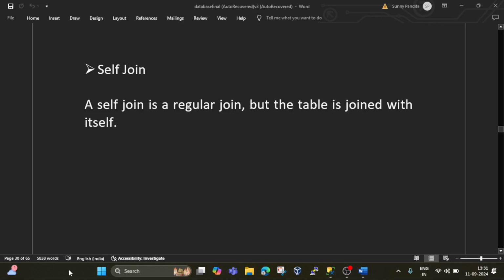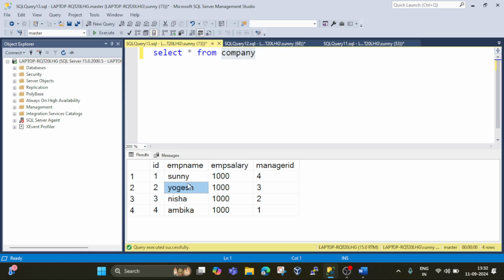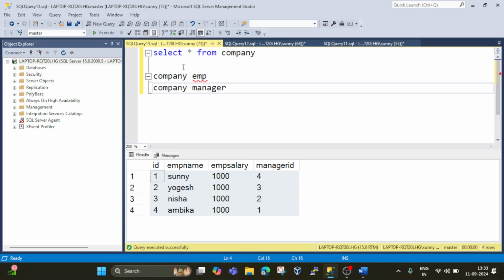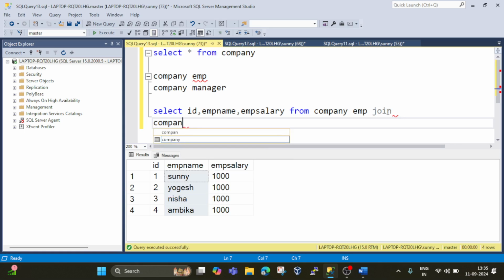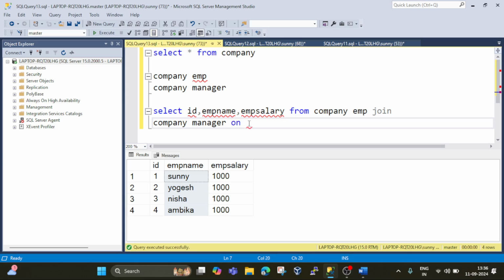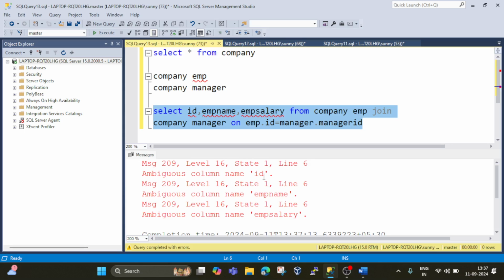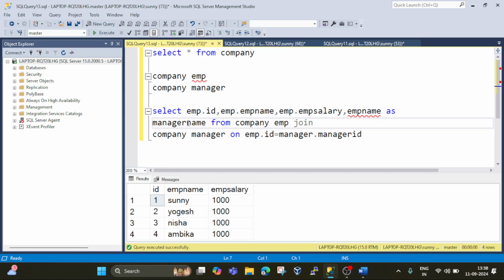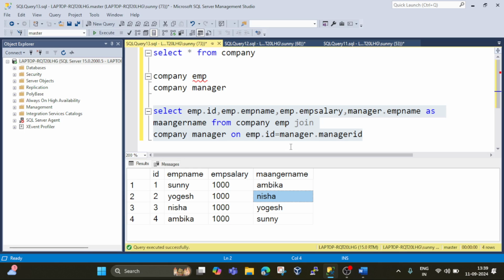SQL Server Self Join. Session 29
 Self Join

A self join is a regular join, but the table is joined with itself.

create table company
id int,
empname varchar(20),
empsalary int,
managerid varchar(20)

insert into company values(1, 'sunny',1000, 4)
insert into company values(2, 'yogesh',1000, 3)
insert into company values(3, 'nisha',1000, 2)
insert into company values (4, 'ambika',1000, 1)

select * from company

select emp.id,emp.empname,emp.empsalary,manager.empname as
maangername from company emp join
company manager on emp.id=manager.managerid